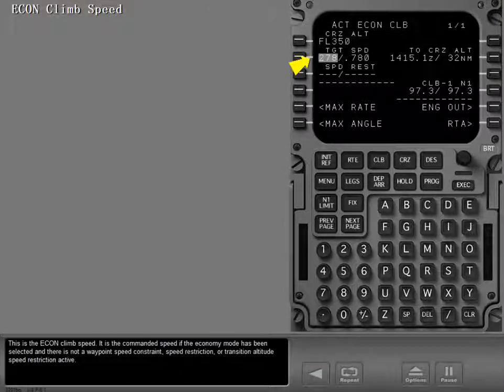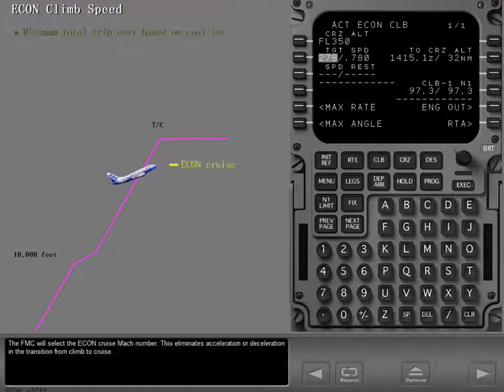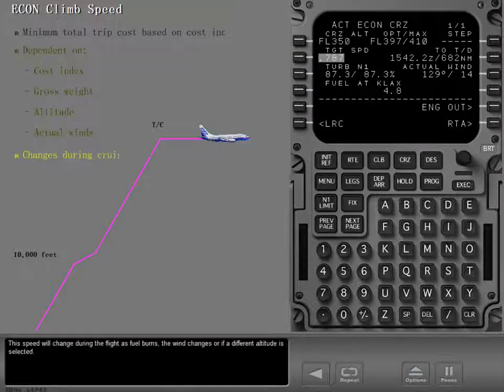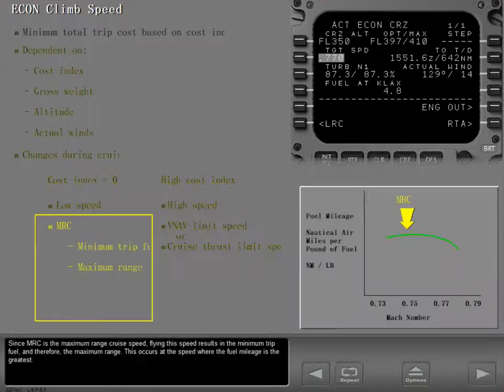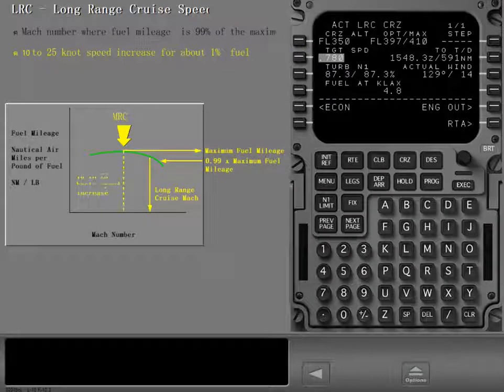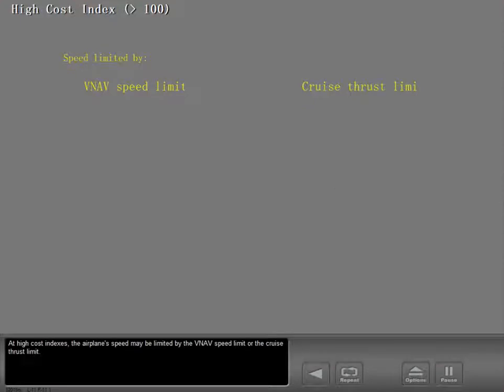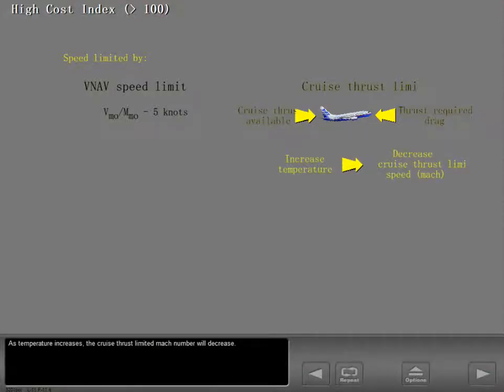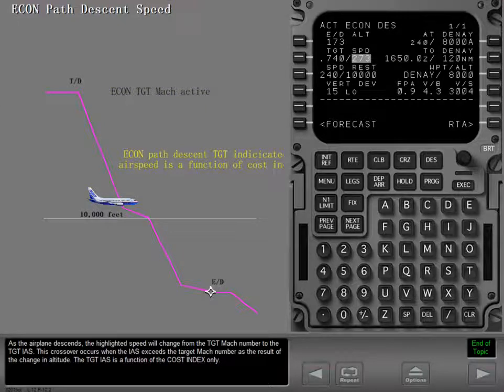B737-900ER - FMC NAVIGATION - FMC PERF - ECON SPEED